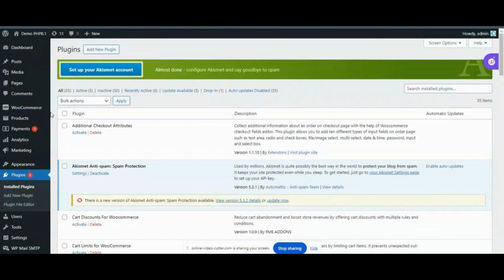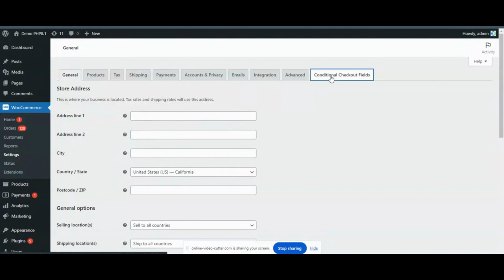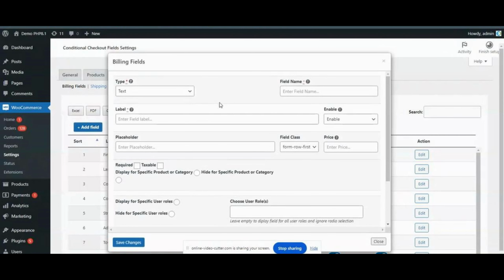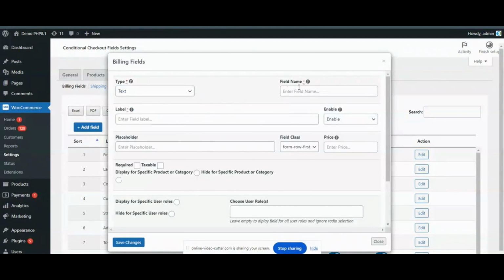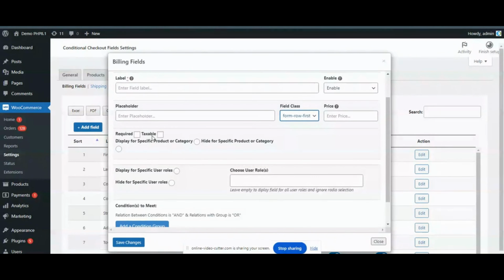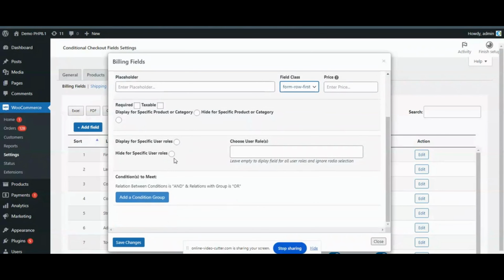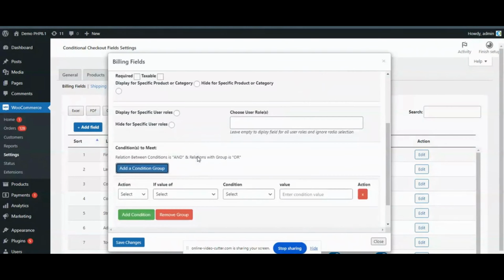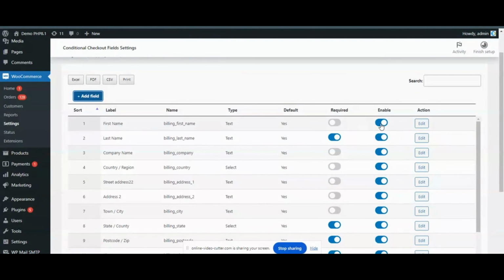How to Add WooCommerce Custom Checkout Fields?- FME ADDONS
In this tutorial, we will a step-by-step guide to adding a WooCommerce custom checkout field to your eCommerce store.  Follow these simple instructions to add a custom WooCommerce checkout field to different section of your WooCommerce checkout page.